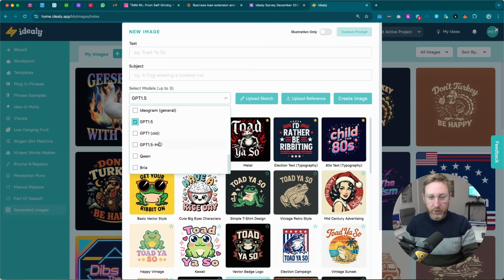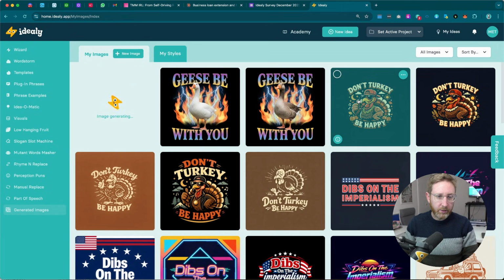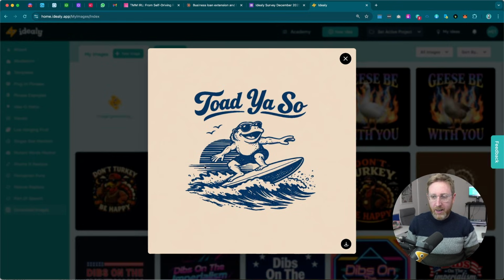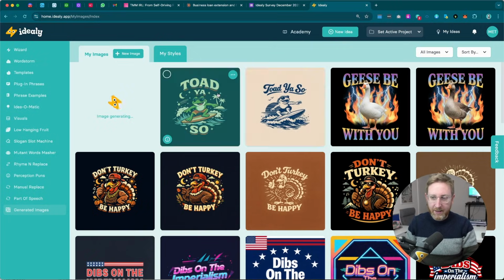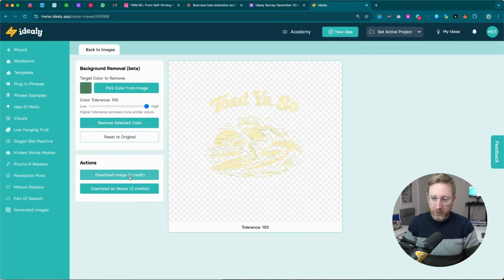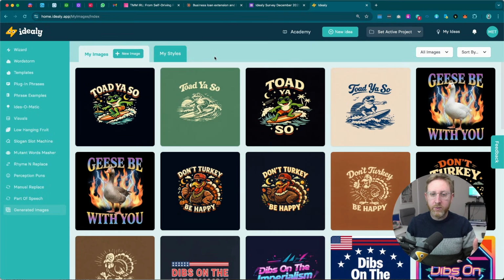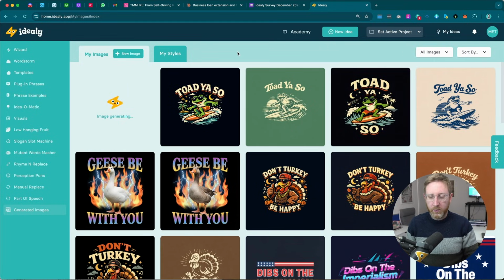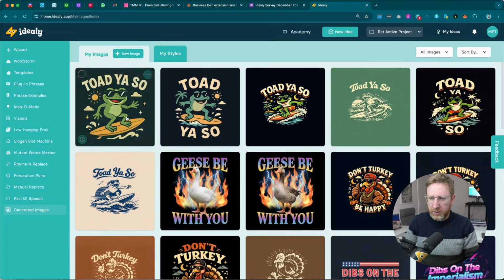GPT1.5 inside Idealy.app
NEW MODEL DROPPED: GPT1.5 is now live inside Idealy.app

Take a look and see how it works!